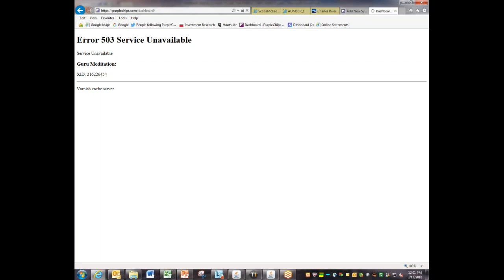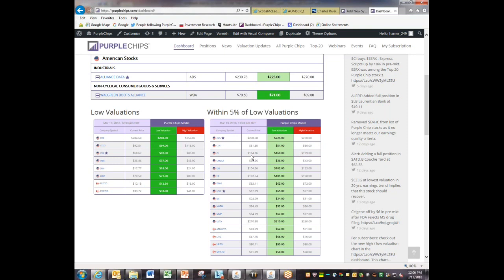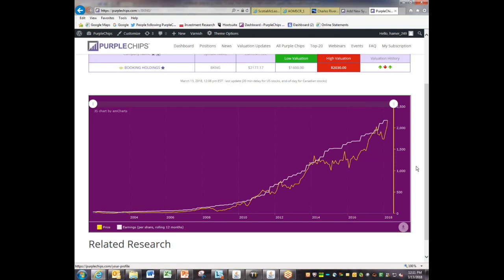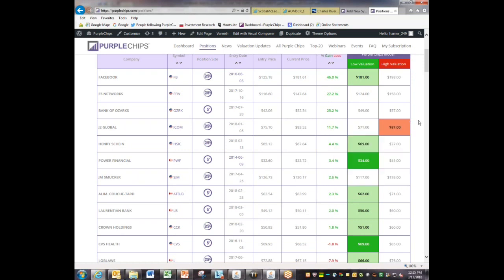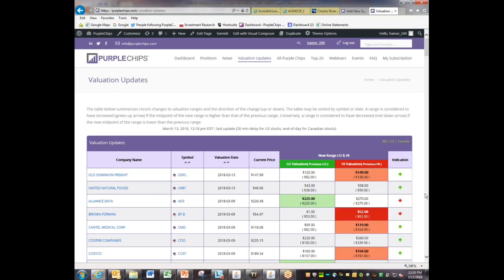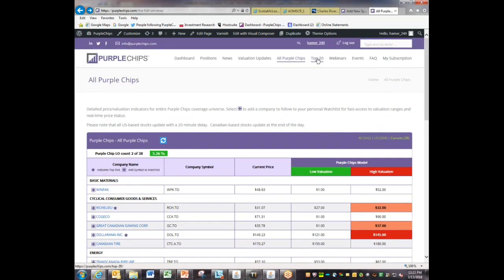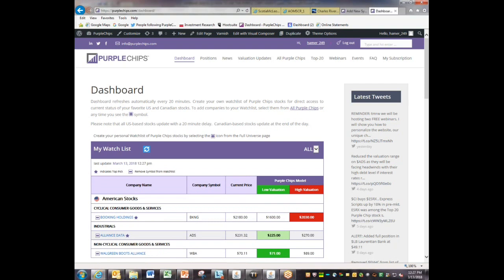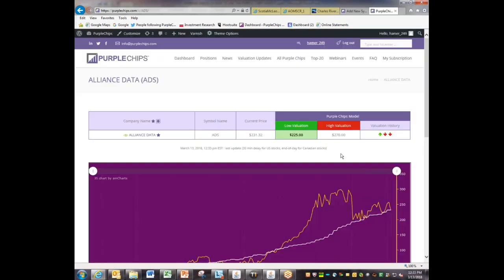Using Purple Chips Website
Purple Chips is an investing strategy that lets you invest in the best of blue chip stocks.  We let you know when they are on sale and when its time to sell.  Learn more!